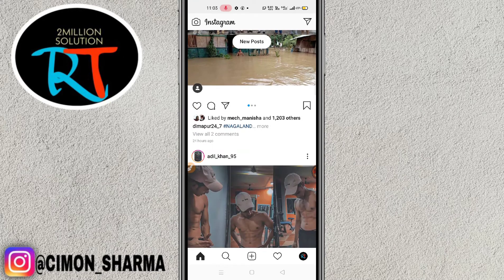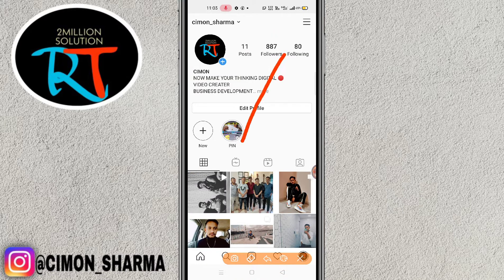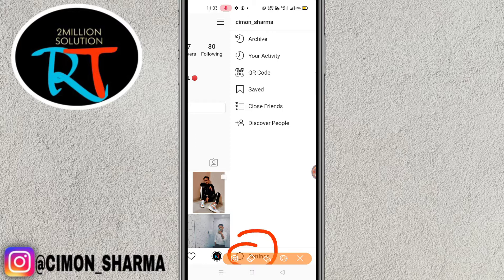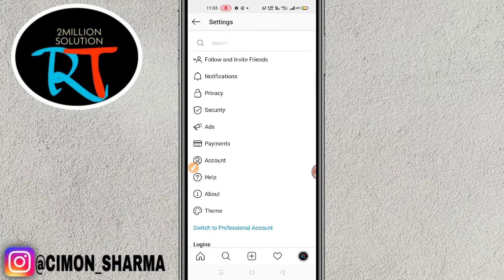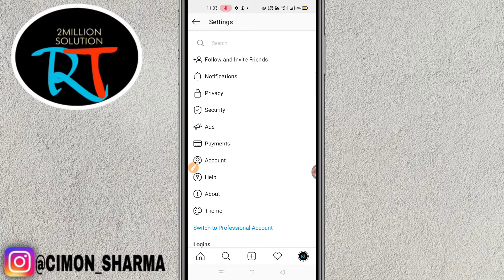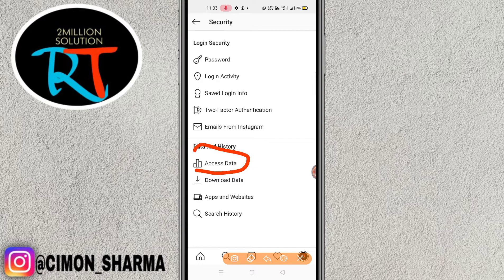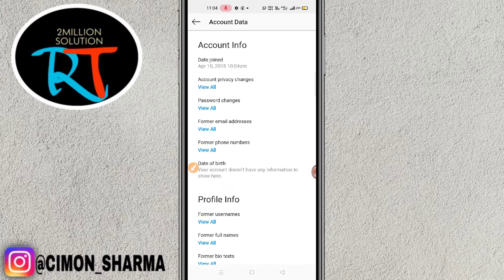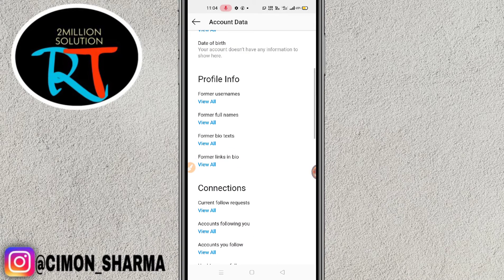How To See Your Old Bio On Instagram